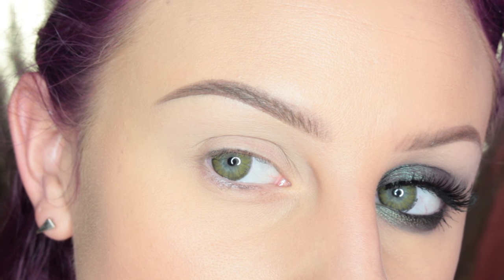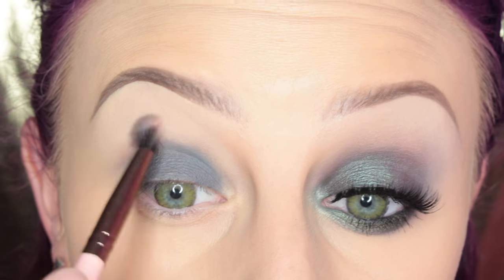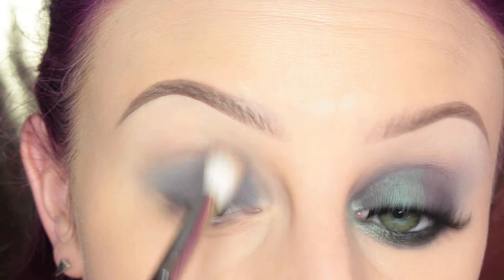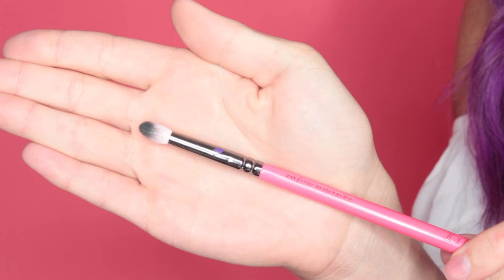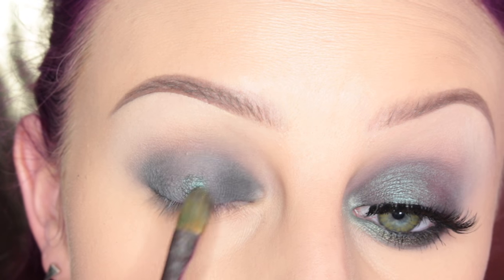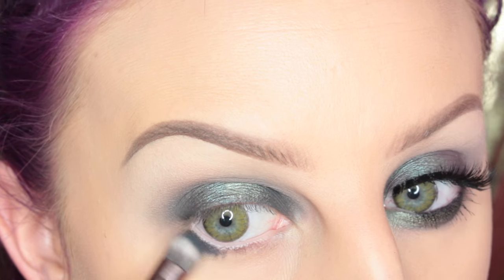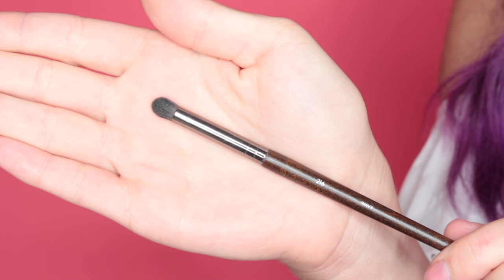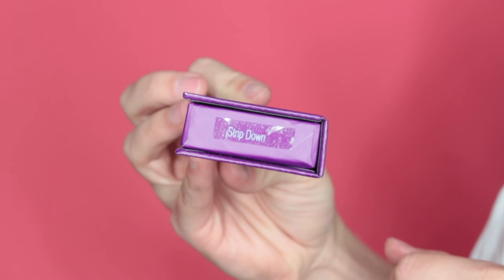LORAC X PIRATES OF THE CARIBBEAN MAKEUP PALETTE | SWATCHES & TUTORIAL | beccaboo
Ahoy matey! I'm so excited, I just LOVEEE Pirates of the Caribbean!! So I obviously had to buy this palette by Lorac & of course do a smokey eye because Pirates are dirty and they always seem to have smokey eyes LOL Hope you guys like this video!!

DETAILS BELOW:
*LORAC Pirates of the Caribbean Palette
*MISAKI LENS Pro Series Gold
*KAT VON D Woolf Liquid lipstick
*LUXIE Tapered blending brushes
*MAKEUP FOR EVER 216 brush
*LUXIE 213 brush
*LORAC Black liner pencil
*ZOEVA 230 Pencil brush
*KVD Trooper Tattoo liner
*VELOUR LASHES "Strip Down"

Wearing HEIDI D COSMETICS MLP02 liquid lipstick